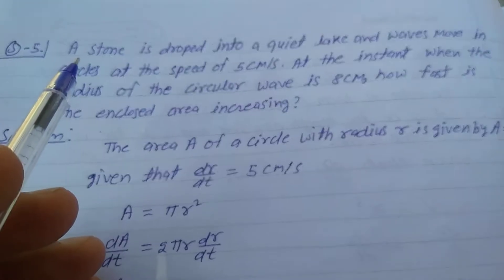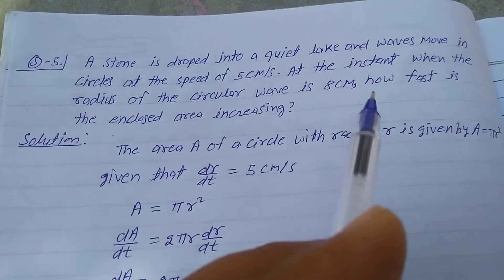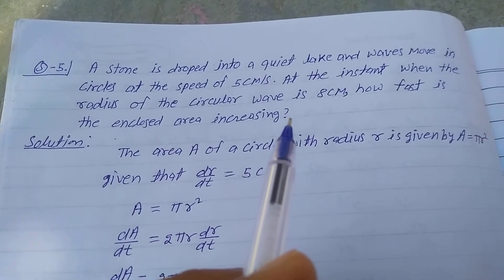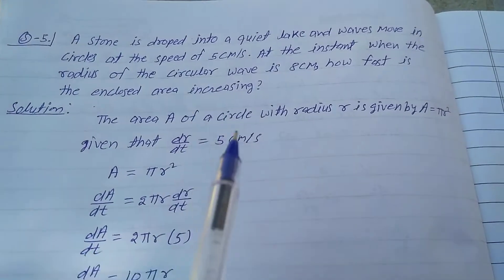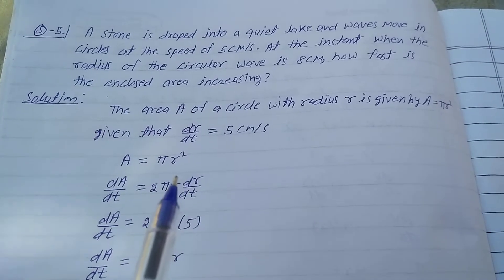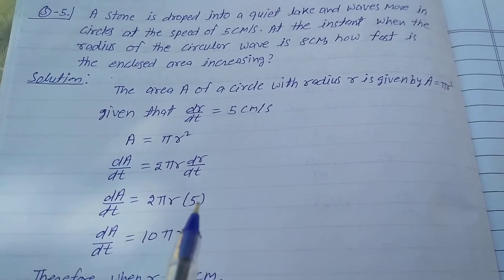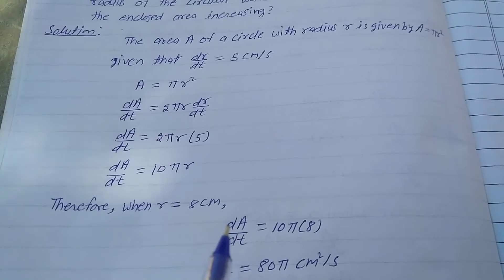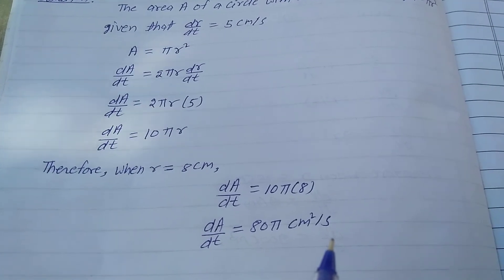A stone is droped into a quiet lake and wave move in circles at the speed of 5 cm/s. At the instant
when the radius of the circular wave is 8 cm, how fast is the enclosed area increasing?